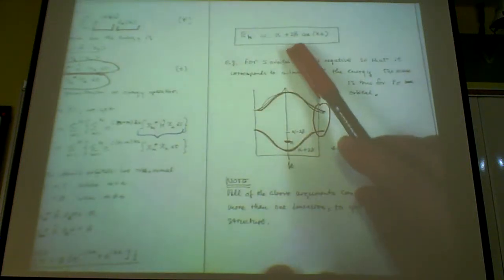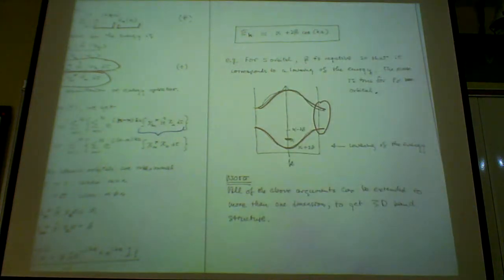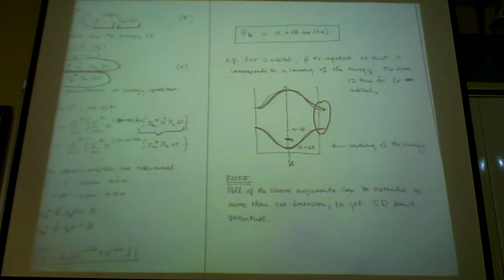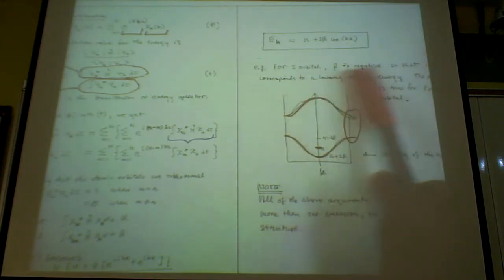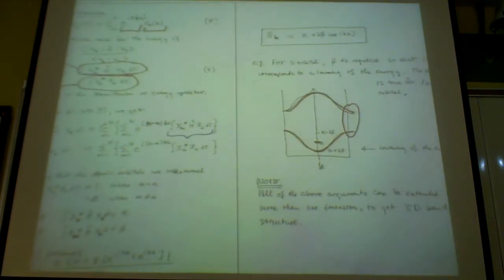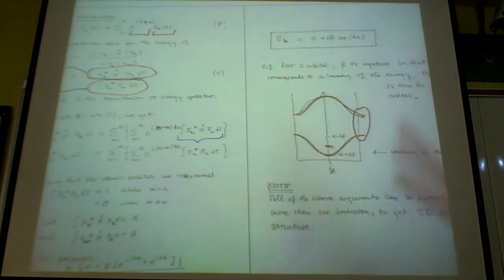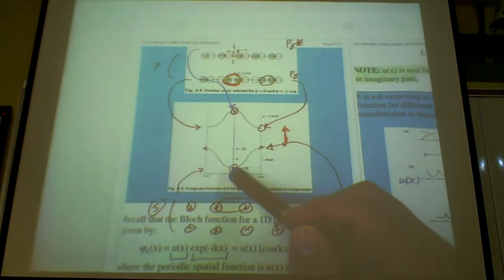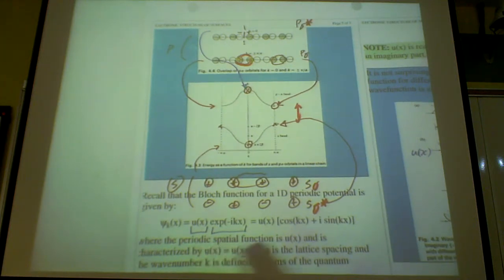Mar 9th - 7